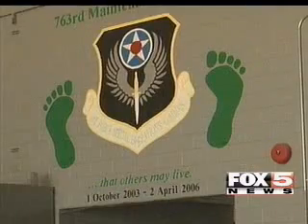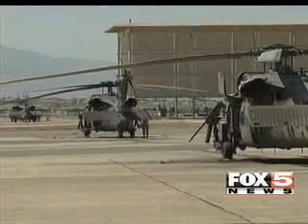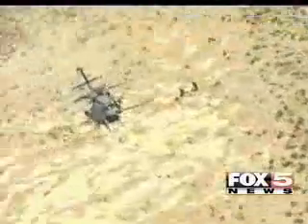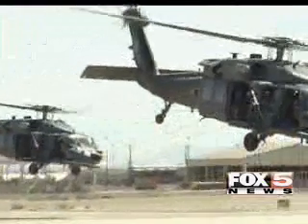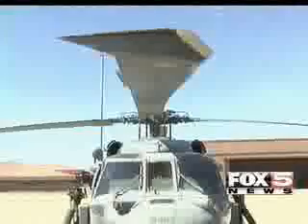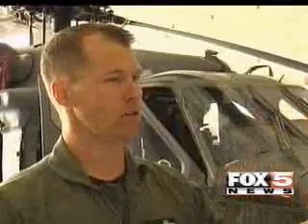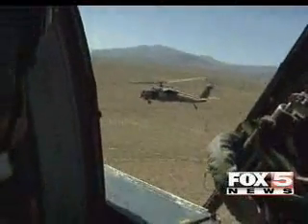66th Rescue Squadron, Fox 5 News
our squadron is highlighted on the local news